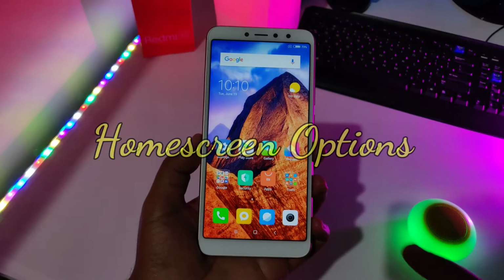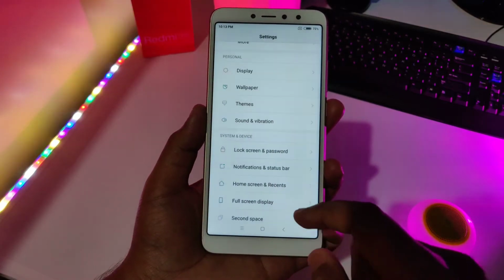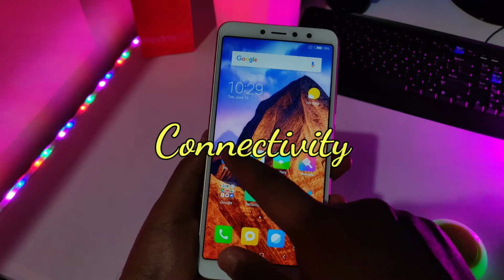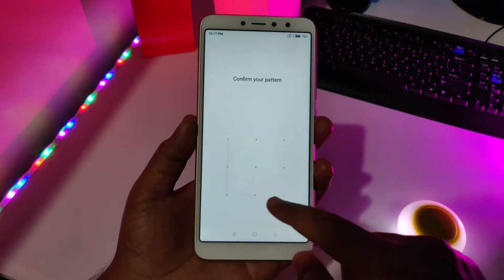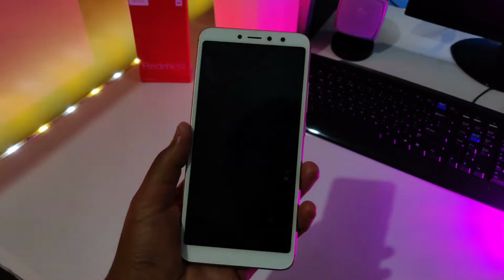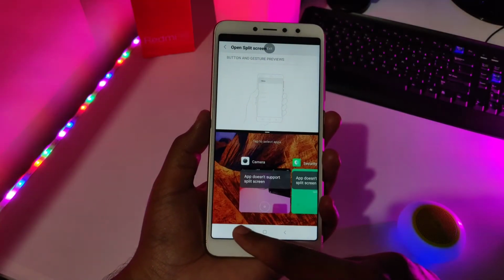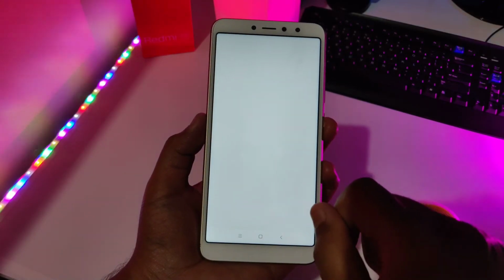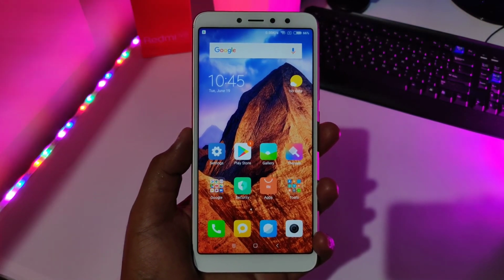Redmi Y2 Tips & Tricks / miui 9.5.2 features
Redmi Y2 GOLD (3GB/32GB)
Redmi Y2 GREY (3GB/32GB)

Miui 9.5.2 offers a lot of features on top of Android Oreo 8.1 (Redmi Y2)

- Homescreen Customisation Options
- Display Settings
- Navigation Gestures
- Notification & Toggles
- Connectivity
- Security (Fingerprint & Software based Face Unlock)
- Second Space (privacy option)
- Additional Features (Quick Ball,Gestures, Notification LED, Headphones boost)
- Dual Apps
- PIP Mode (picture in picture for all apks will be support on Redmi Y2 soon)
- Battery Optimisation & Protection